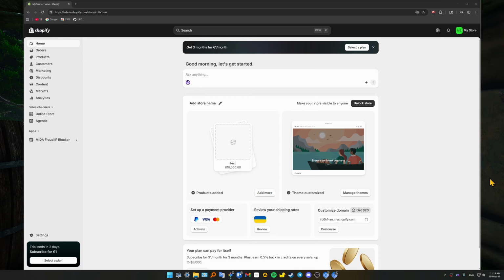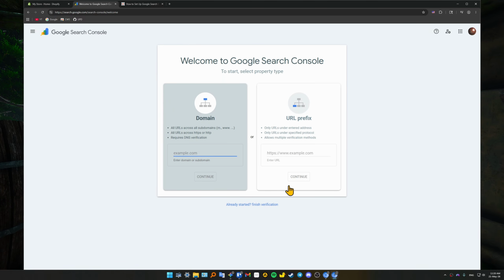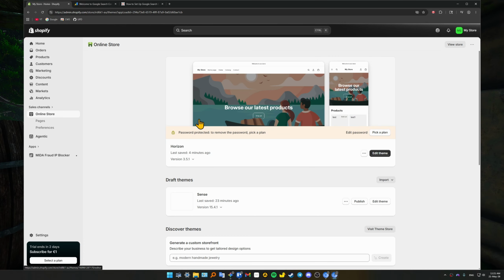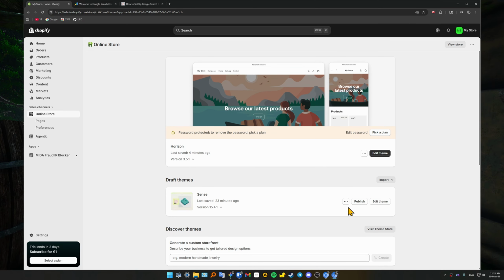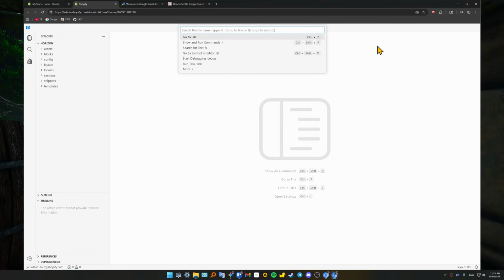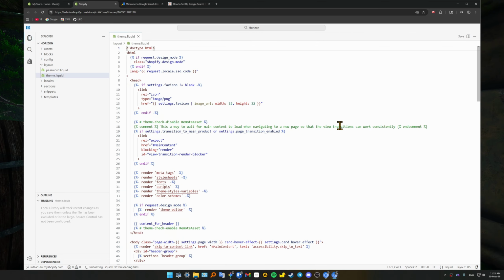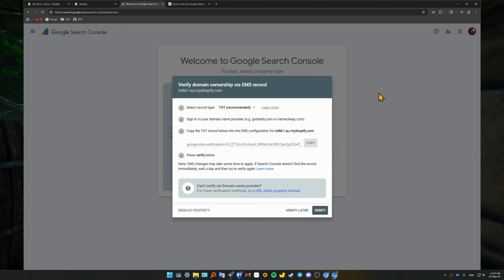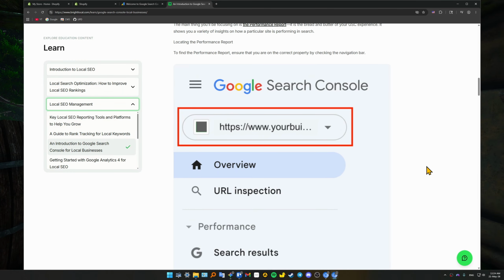How To Make Shopify Store Appear on Google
If you are looking for a video about How To Make Shopify Store Appear on Google, here it is!